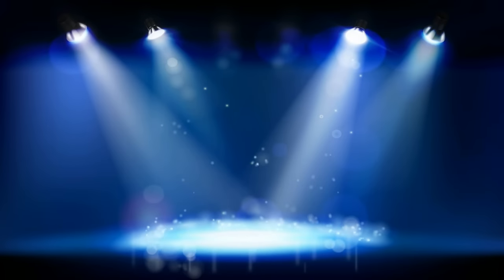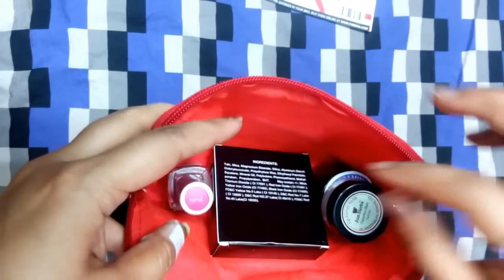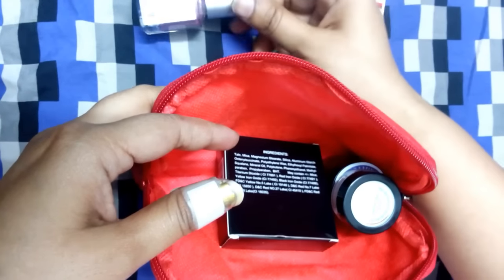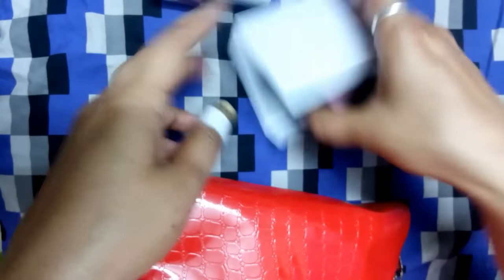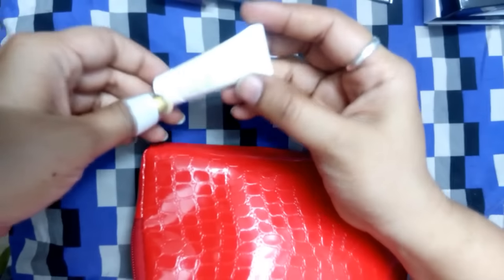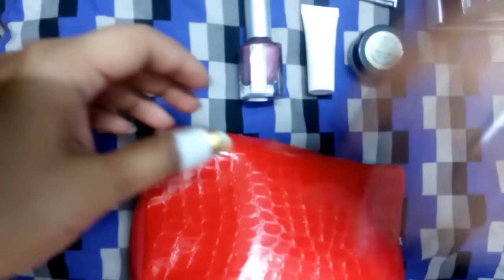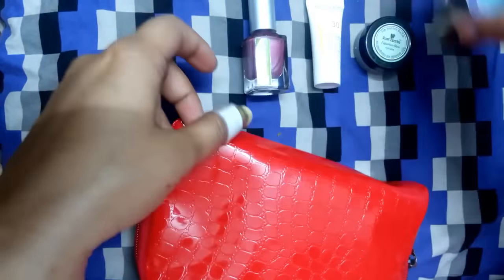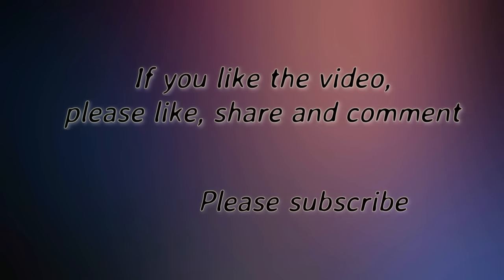Fabbag February 2016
Chamki Nail Polish-11ml,
Hikari Cosmetics Blush,
Just Herbs Liquorice Shea Lip Butter Balm,
Nyassa Foaming Face Scrub-Oceana,
Bioderma Photoderm Mat Sunscreen SPF 30